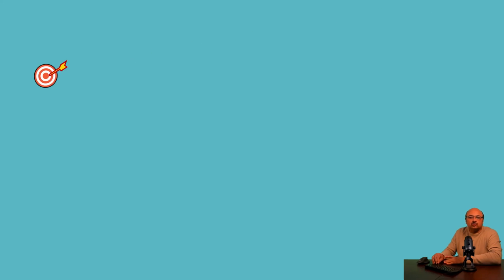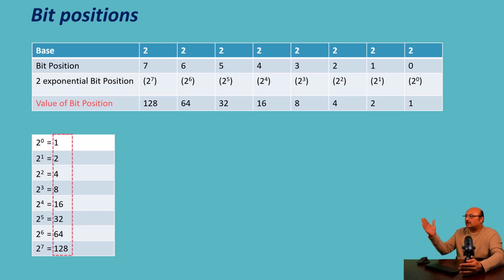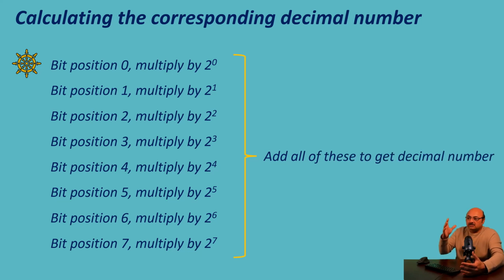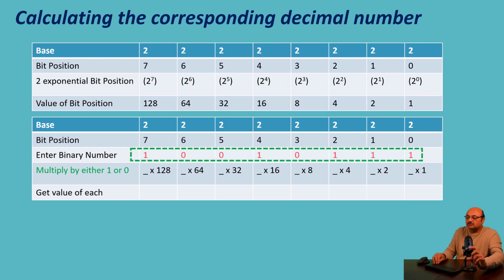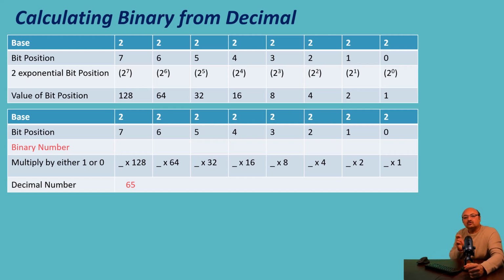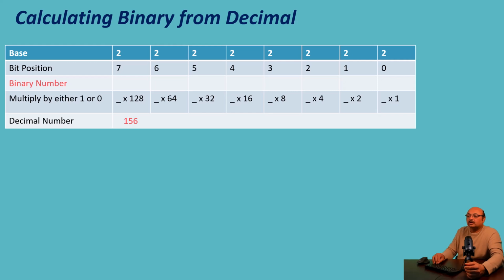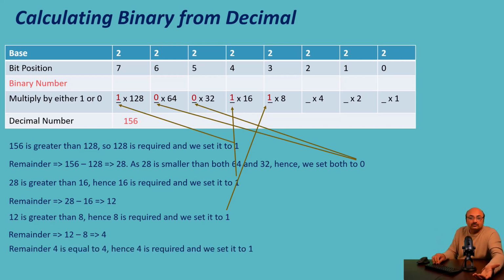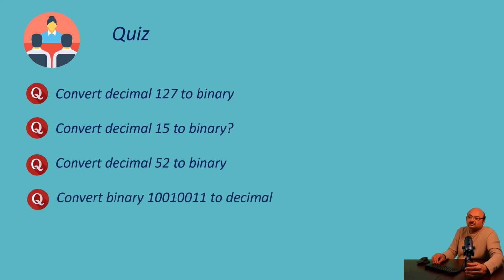Binary Number System Part -3